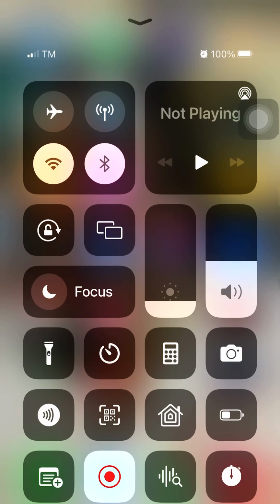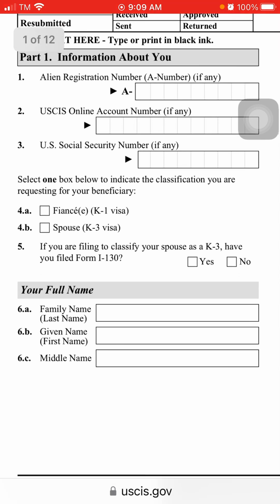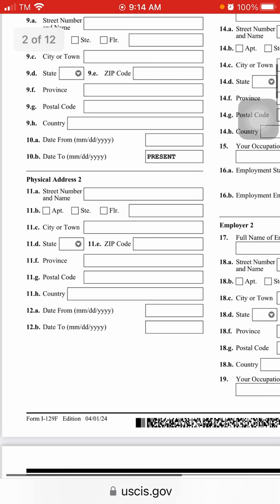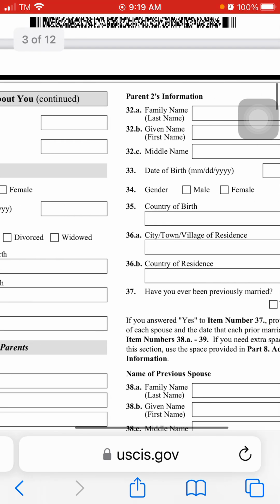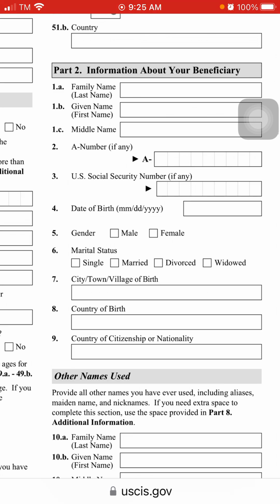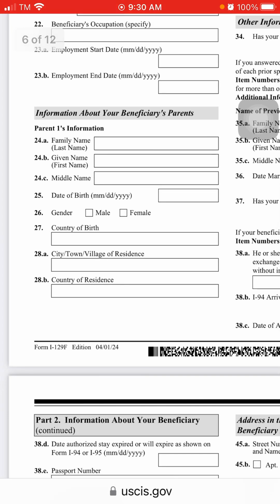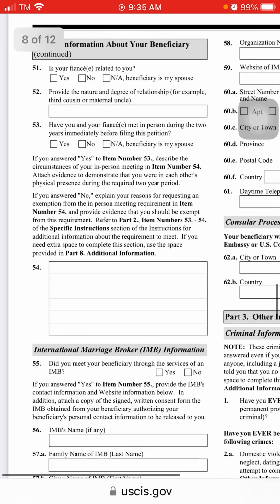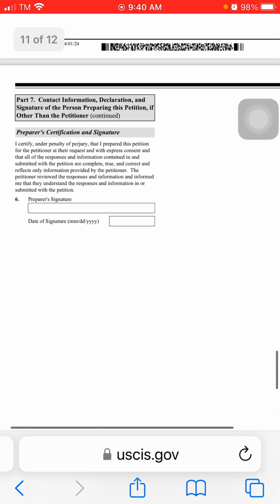How to easily fill out I-129f or K1 Visa Form .